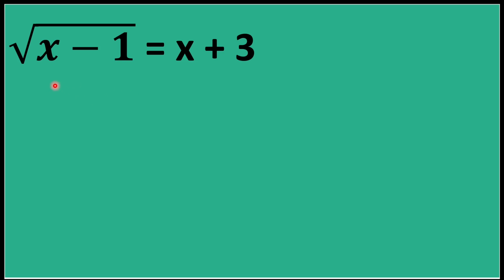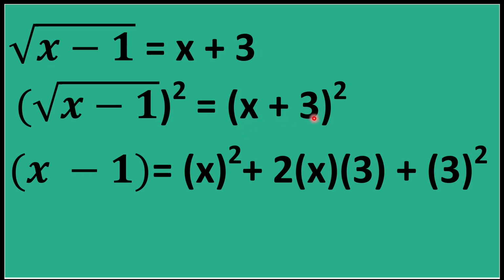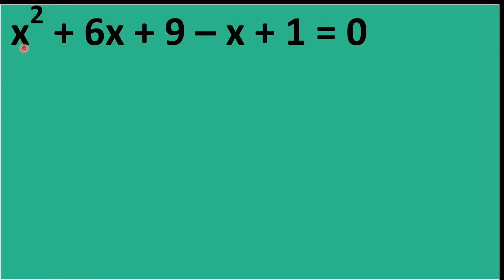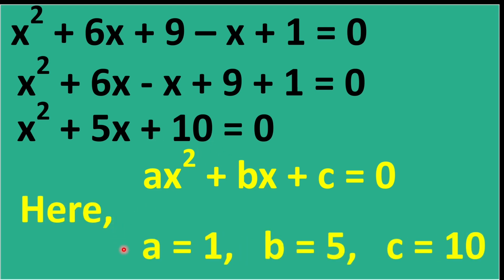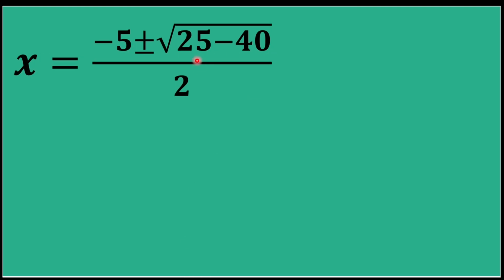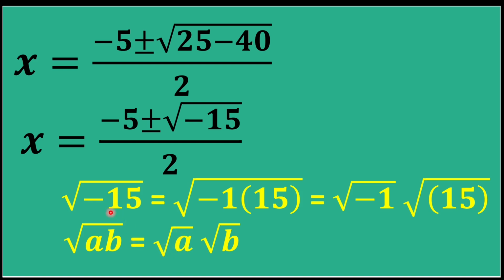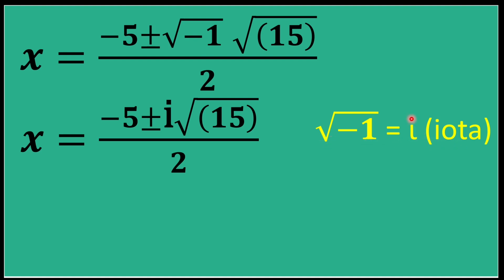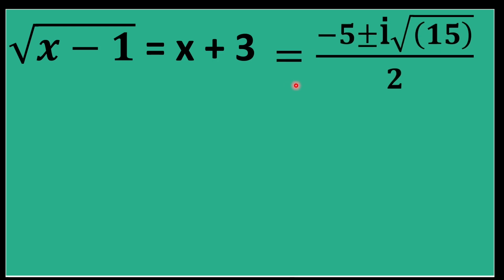Olympiad Algebra | Learn [Subject] Easily | Science Studio321